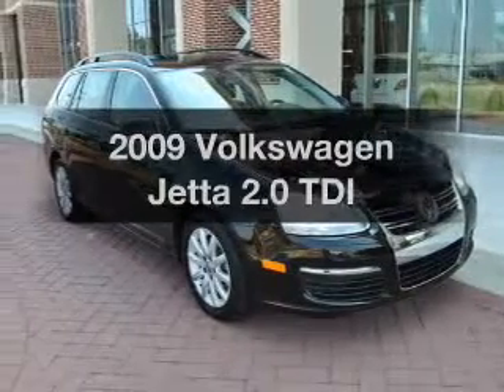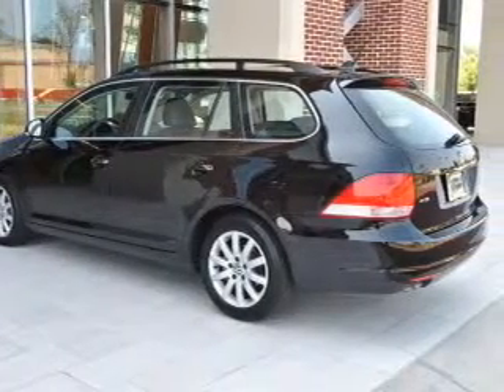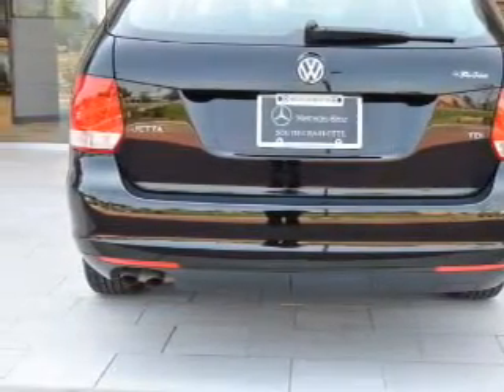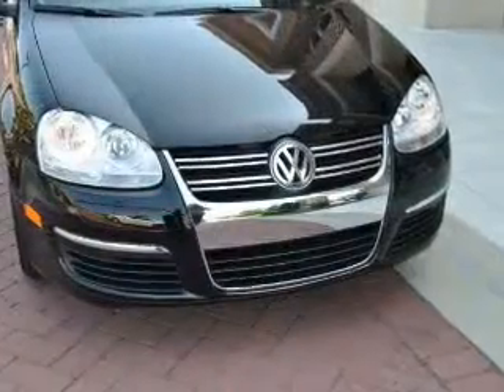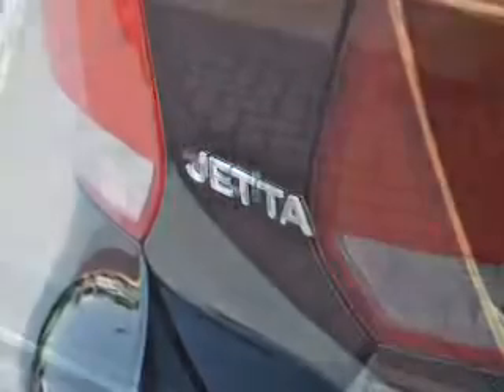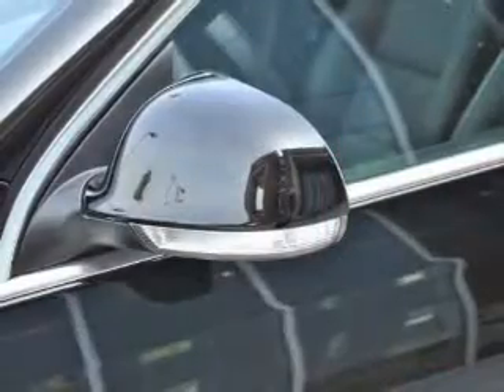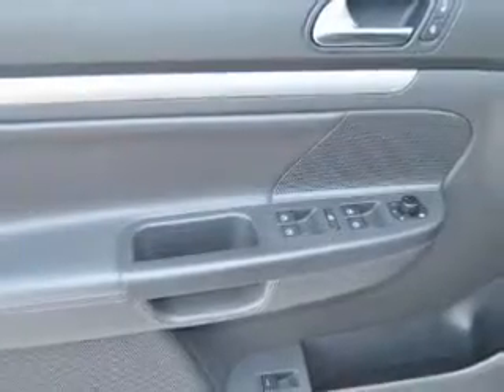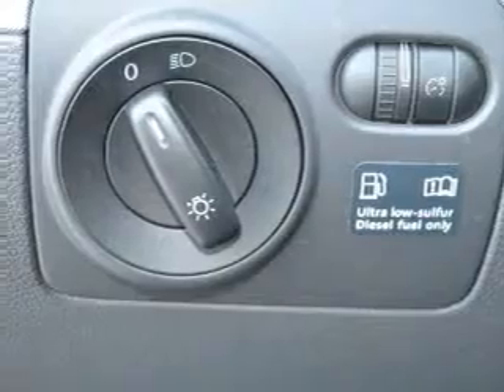2009 Volkswagen Jetta - Pineville NC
Year: 2009
Make: Volkswagen
Model: Jetta
Trim: 2.0 TDI
Engine: 2.0 liter inline 4 cylinder 16 valve
Transmission: 6-Speed Automatic
Color: Black
Mileage: 27650
Address:
950 N Polk Street